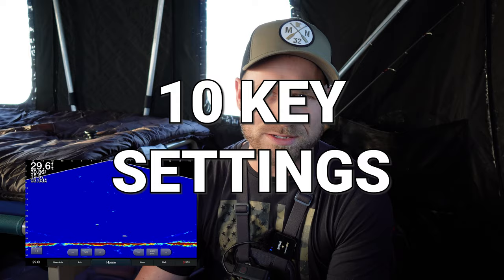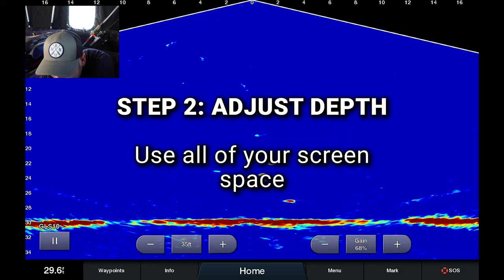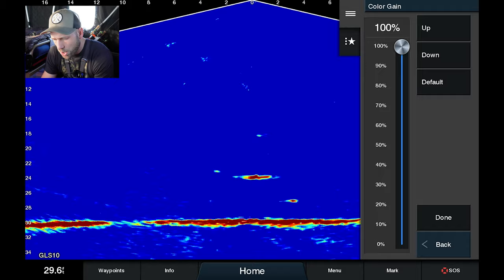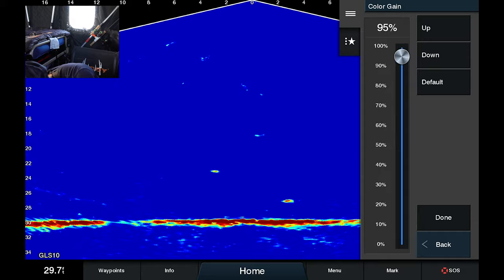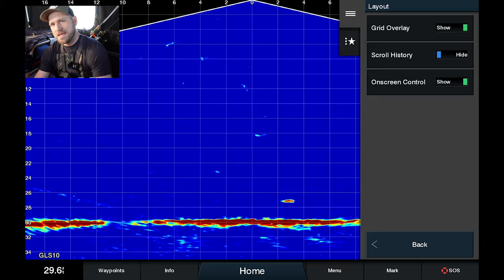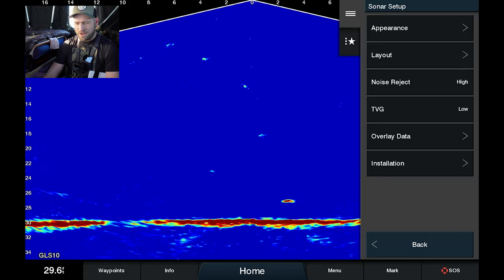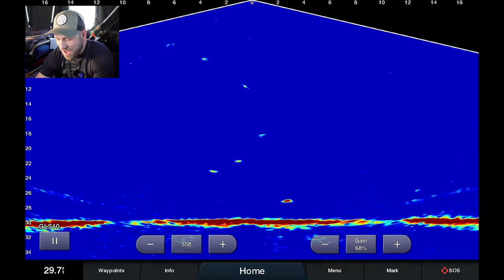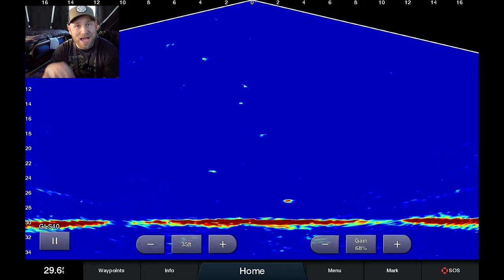10 BEST Garmin Livescope Settings for a Clear Screen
Looking for the Best Garmin Panoptix Livescope settings? Livescope setup isn't easy, so I put this video together to help you get dialed in on the settings I use on Garmin Livescope when ice fishing.

CHAPTERS:
0:00 10 Best Garmin LiveScope Settings
0:51 1. Adjust Gain
1:26 2. Adjust Depth
1:47 3. Color Scheme
2:23 4. Color Gain
4:11 5. Trails
4:47 6. Bottom Fill
5:00 7. Grid Overlay
5:18 8. Scroll History & Onscreen Control
5:27 9. Noise Reject
6:33 10. TVG
7:22 How to Adjust Throughout The Day
7:35 1. Gain Adjustment
7:49 2. Noise Reject Adjustment
8:04 3. Color Gain Adjustment